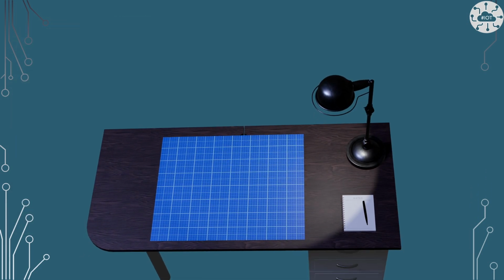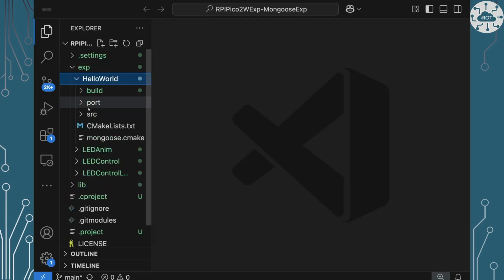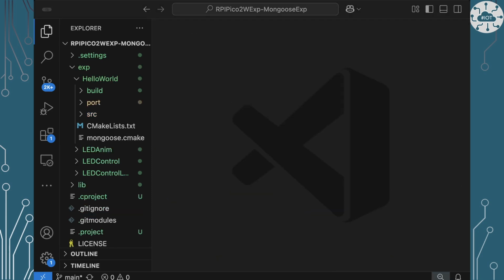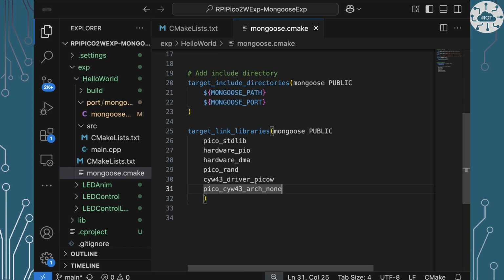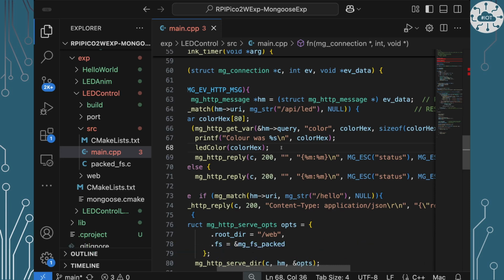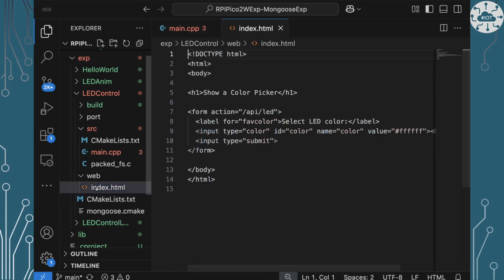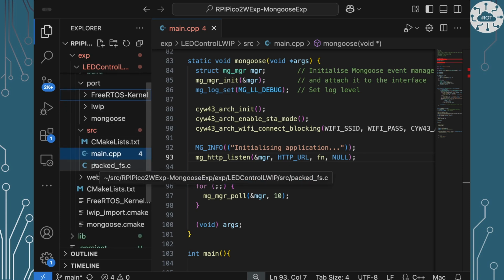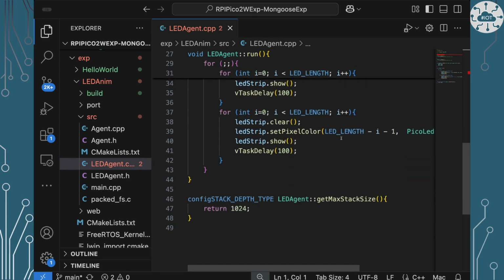How to run Mongoose Web Server on Raspberry PI Pico 2 W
Mongoose is a quick and easy way to get web server functionality onto your Pico W or Pico 2 W. In this video I show four examples introducing the basics of Mongoose.

An embedded web server with a Web UI builder for your microcontroller based devices.

My repo which is a work in progress for this project is

For more on Web Services with the Pico W do check out my Udemy course

⏰Timestamps
00:00 Introduction
01:00 Web Server or Web Client
02:35 Mongoose and Cesanta Software Ltd
03:40 Hello World
11:00 LED Control
16:00 LWIP Stack with Mongoose
20:55 Multi tasking Example
22:40 Summary

Video Title: How to run Mongoose Web Server on Raspberry PI Pico 2 W